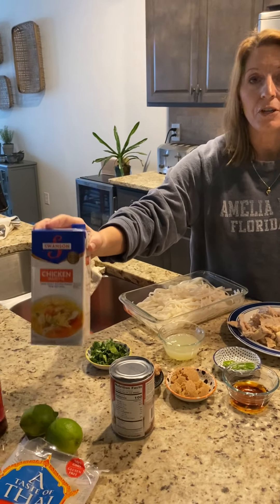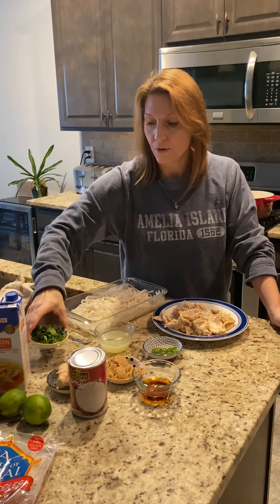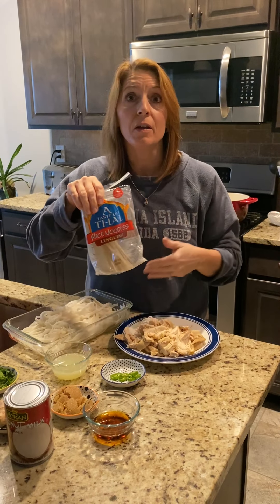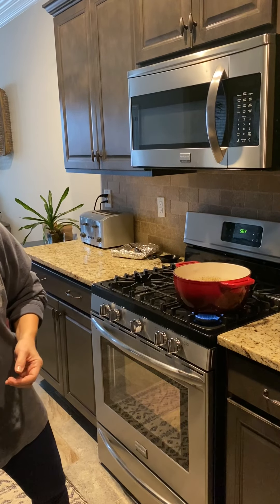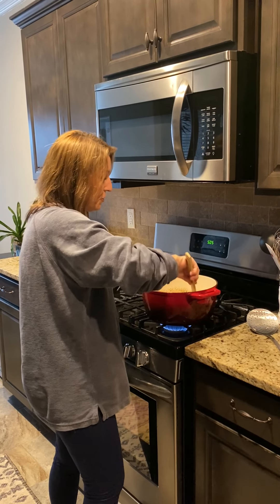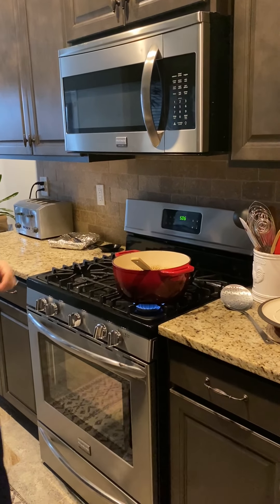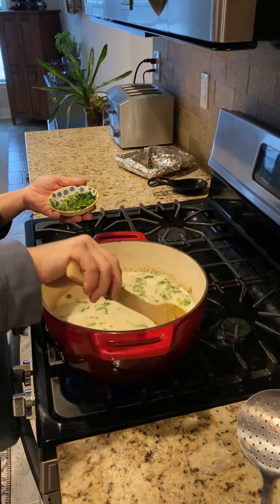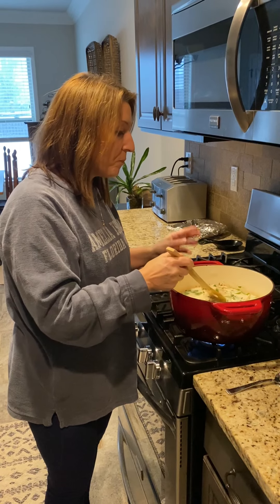Easy Thai Chicken Coconut Lime soup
Ingredients: 2 chicken breast,  6 cups Chicken broth, fresh ginger, 6 ounces rice noodles, coconut milk, 2 Tablespoons of brown sugar, 3 Tablespoons of fish sauce,  3 fresh limes juiced, serrano pepper and cilantro.
An easy soup to put together.  Just cook the chicken in the broth with the unpeeled ginger until done.  Soak the noodles in hot water (6 oz) while the chicken is cooking.  Once the chicken is done, add the remaining ingredients along with the strained noodles.  Simmer for about 20 minutes and enjoy!